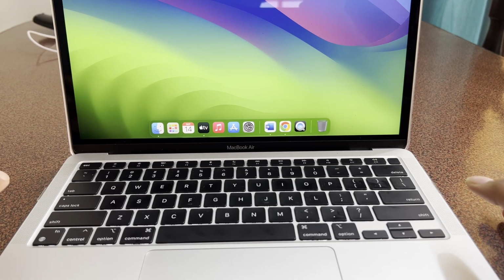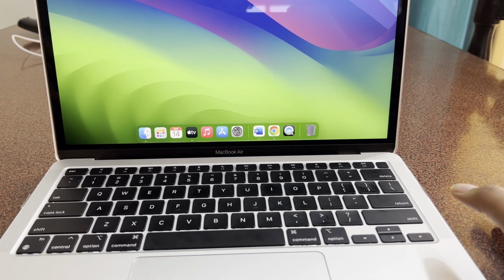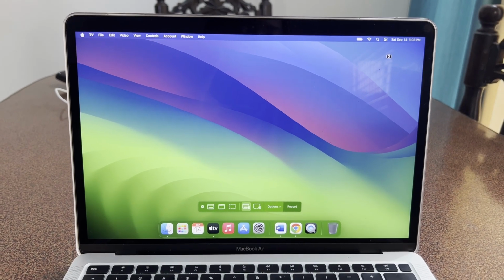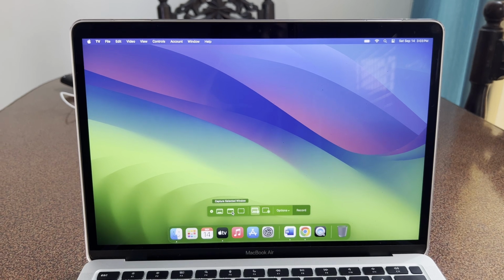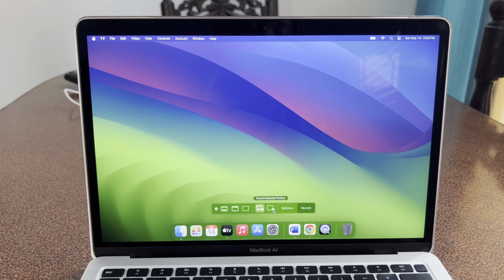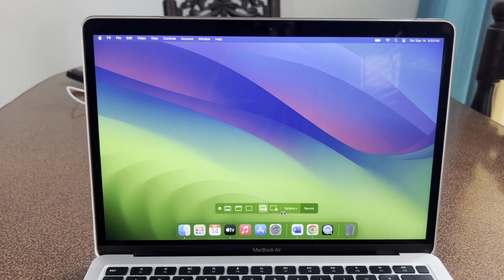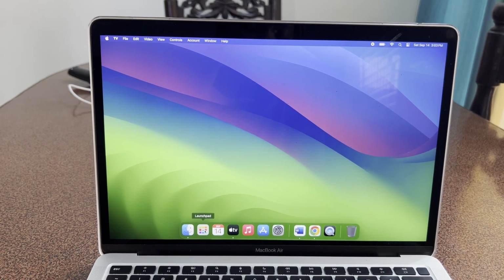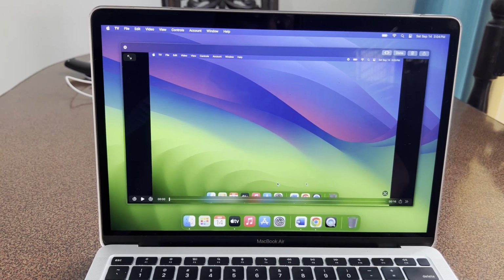How To Screen Record on MacBook Air M1 or any MacBook without external apps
Are you still struggling to figure out how to screen record on your MacBook? In this video, I reveal a super simple trick that MacBook users can use to record their screens flawlessly in just seconds! Whether you’re creating tutorials, presentations, or capturing important moments, this hidden feature will save you tons of time. Watch till the end for pro tips on how to make your recordings even better!